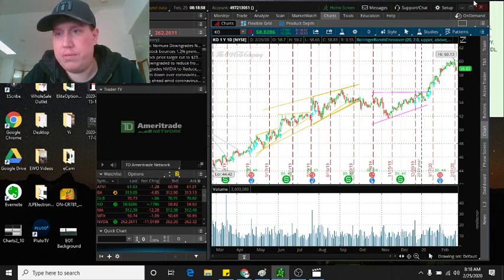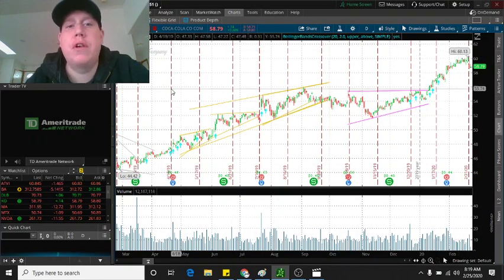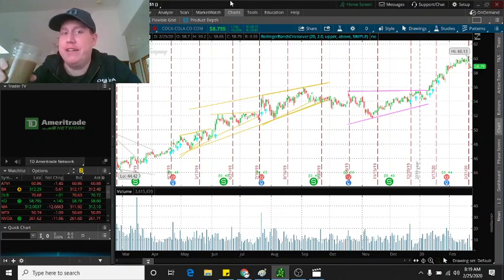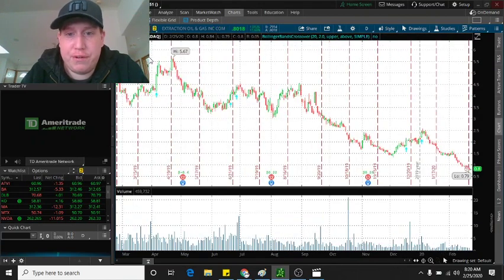Thinkorswim, Charting Basics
The basics of Thinkorswim with basic macro and intermediate directional strategy.